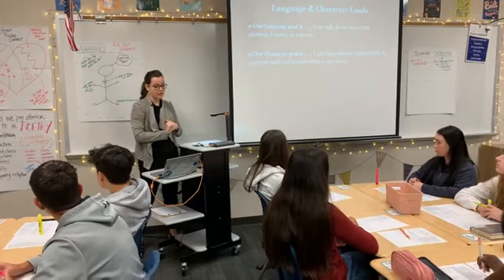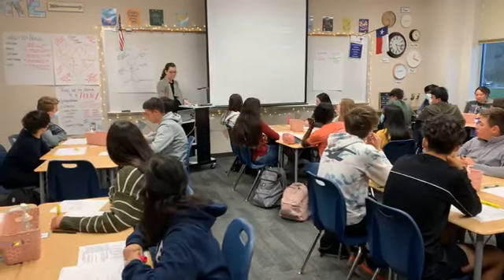08 Classroom Live CLHS